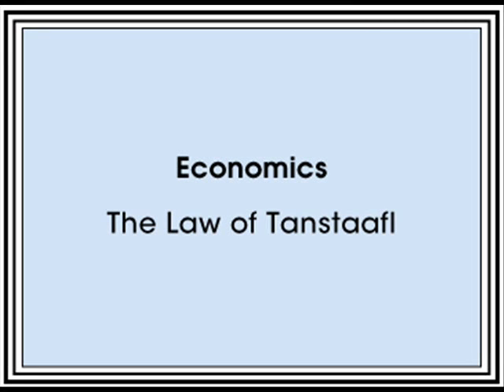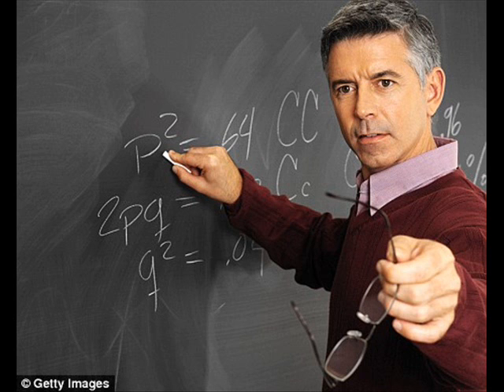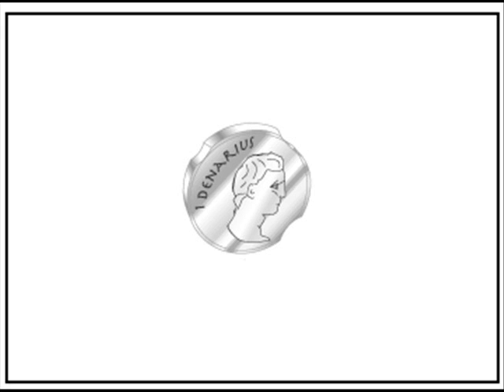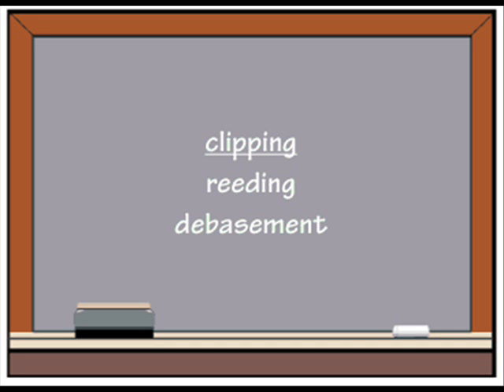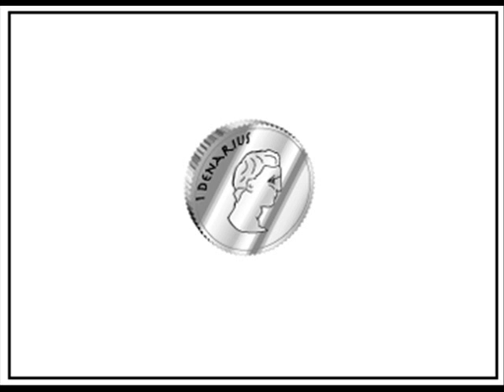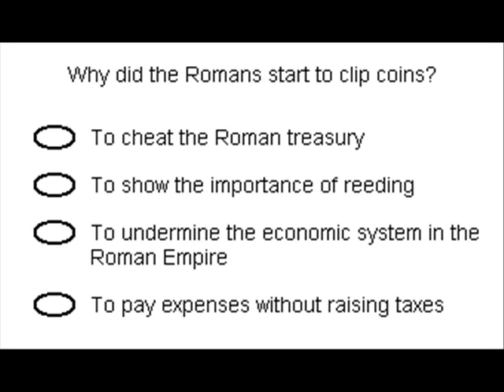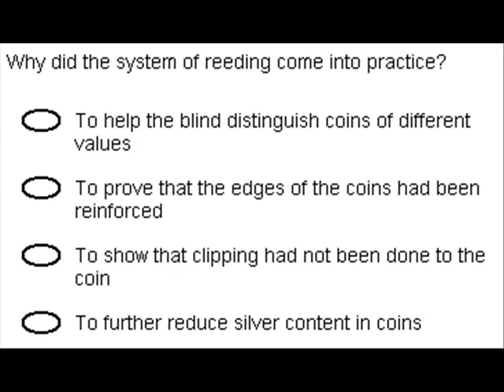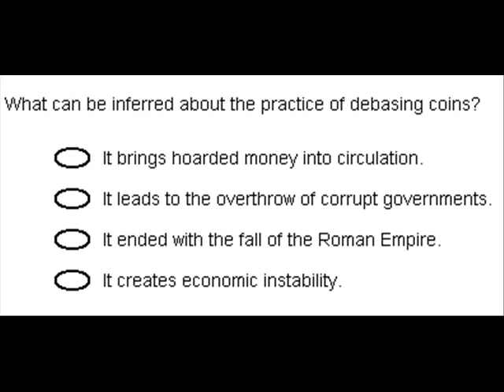TOEFL Listening Practice - Lecture 18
ANSWERS (below)

1.  b
2.  d
3.  c
4.
- 1) Silver coins...
- 2) Copper is...
- 3) New coins...
- 4) Each reminting
5.
Left: Cilpped
Center: Reeded
Right: Debased
6. b & d
7. d